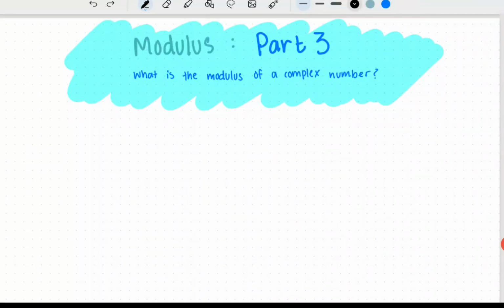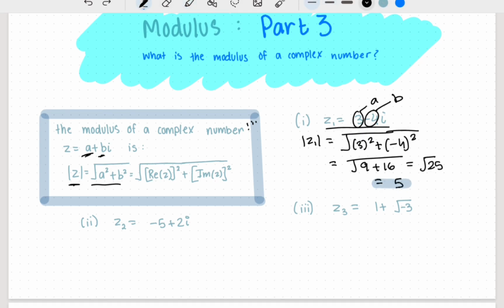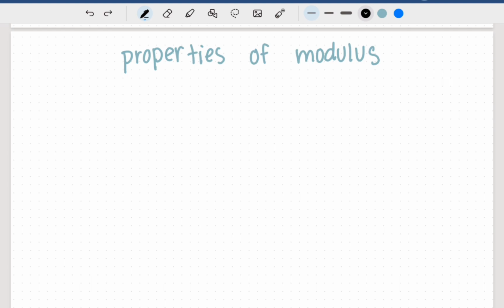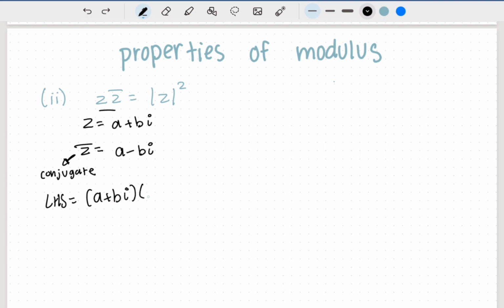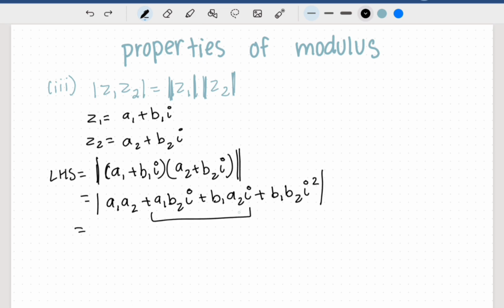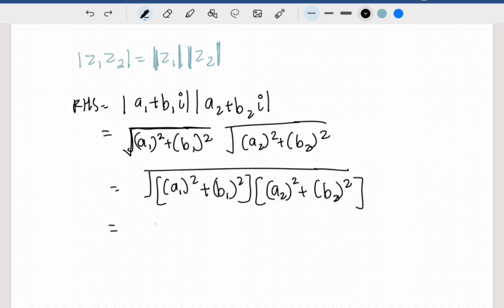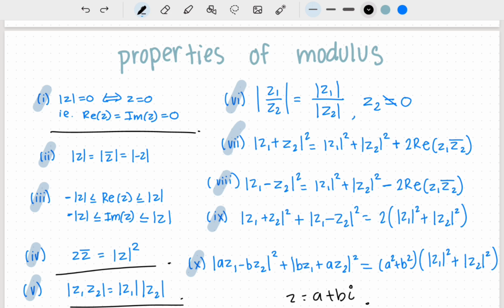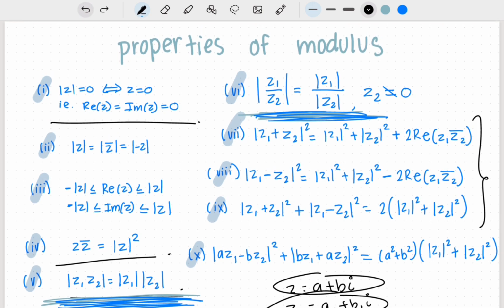Complex Number Series: Part 3 | Modulus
Hello, we're going to be taking a look at how to find the modulus of complex. In addition, I've also showed some properties of complex numbers that you may find useful for future references!!